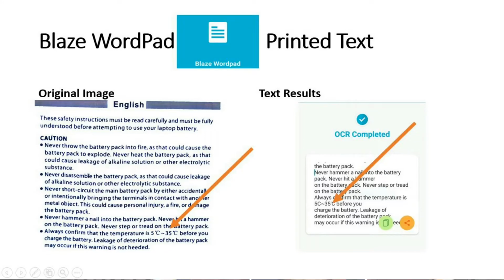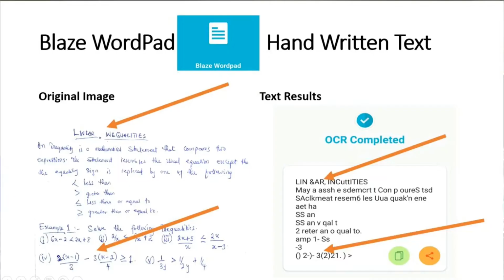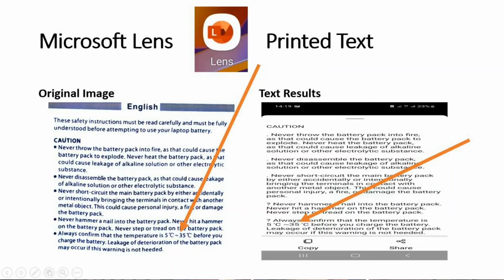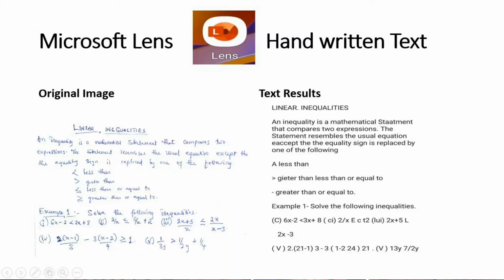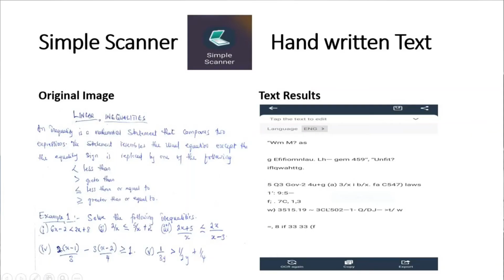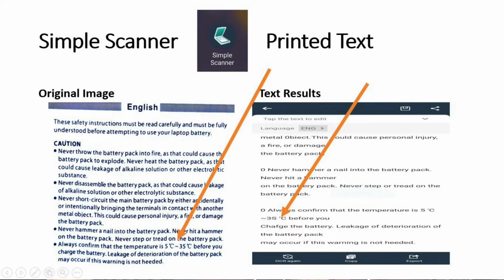Quickly Convert Images to Text Using Your Smart Phone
In this video, I will reveal the top 5 android apps that you can use to extract text from any image such as a laptop screen, mobile screen. You can even use them for quality scans of your document.

With the OCR technology, these apps not only extract printed text but also extract handwritten text and extract text in multiple languages quickly.

Timestamps
Intro - 0:00
Blaze WordPad - 2:12
Microsoft Lens - 4:09
Microsoft Office - 5:40
Simple Scanner - 7:04
vFlat - 8:53
Conclusion -      10:14